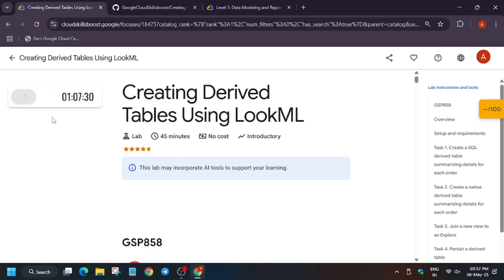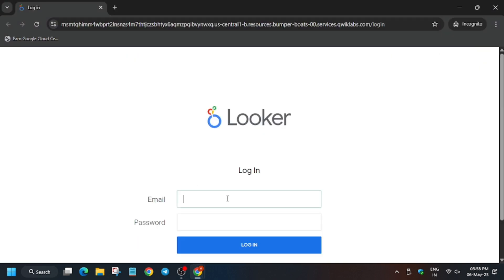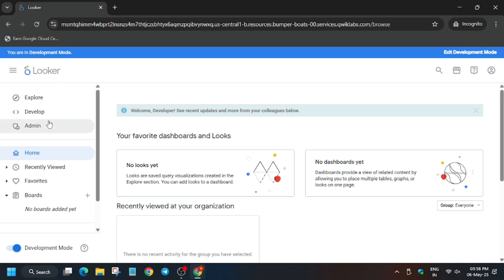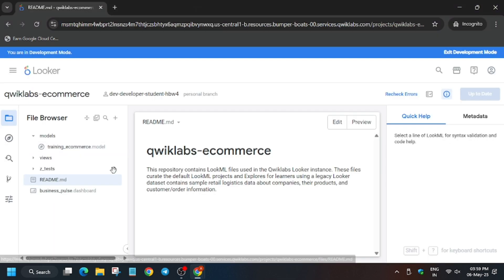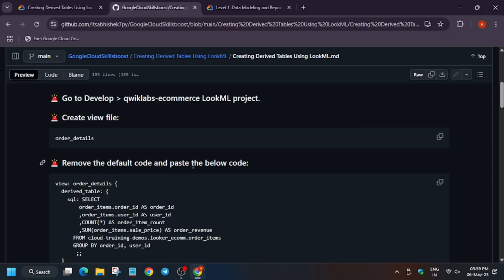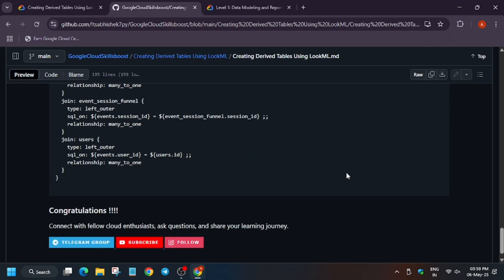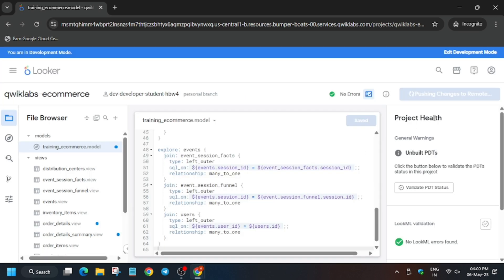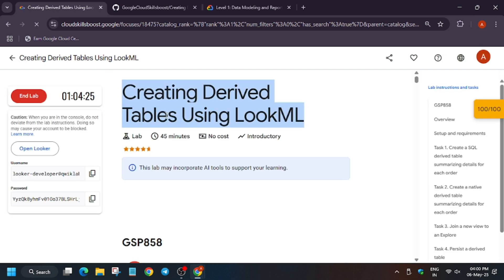Creating Derived Tables Using LookML || GSP858 || Complete Tutorial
🔗 Join the Journey:
📚 Learning Resources

🧠  Lab URL -
📛 Skill badge

🔍 Common Queries
qwiklabs
arcade facilitator